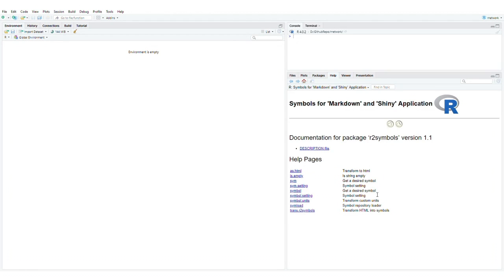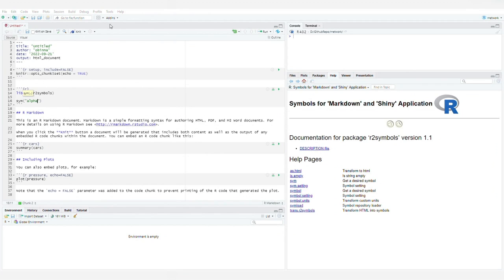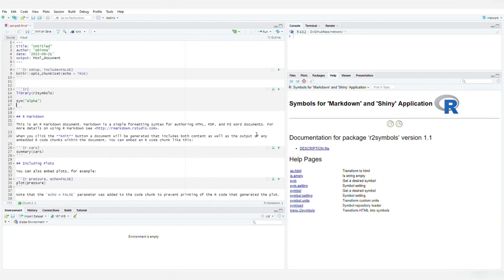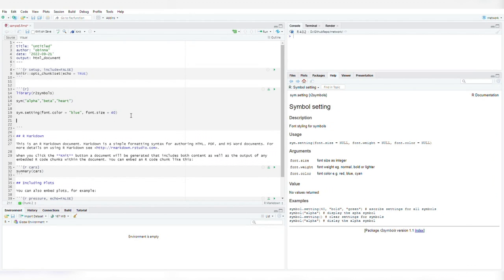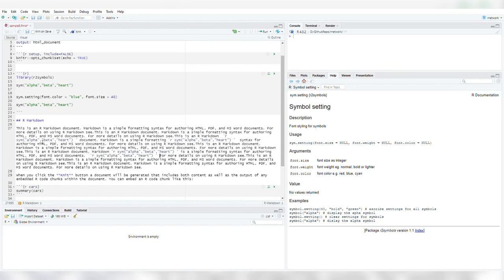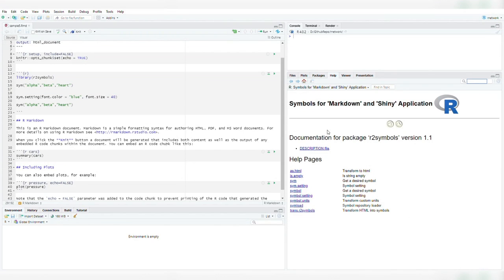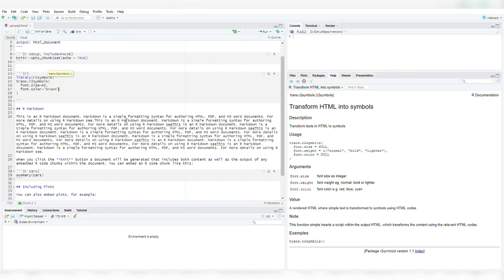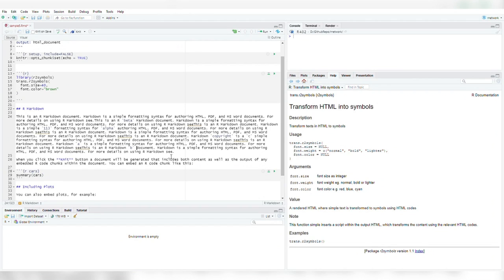Add Currency, Arrow, Letters, Math, and Punctuation Symbols or Entities or ASCII Codes in R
Use the r2symbols package in R to easily add symbols to your R documents and shiny apps.